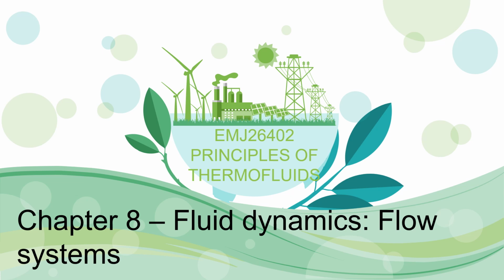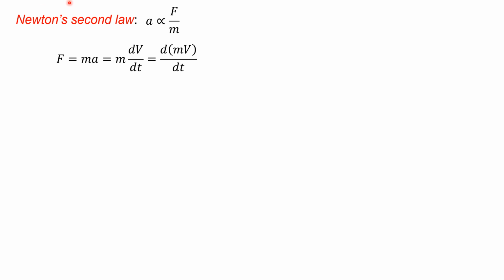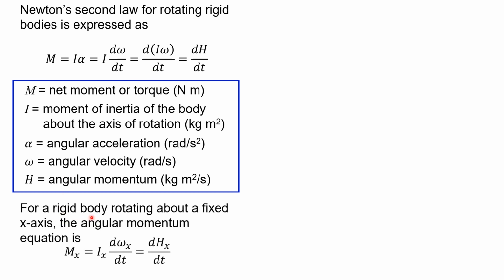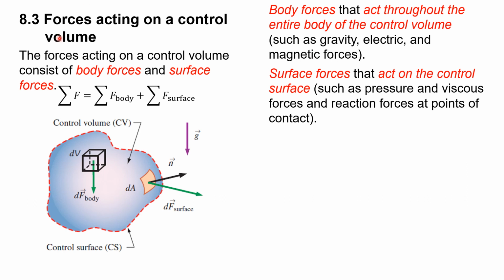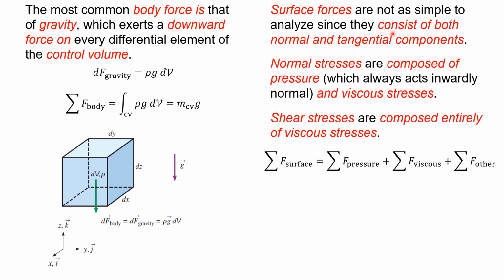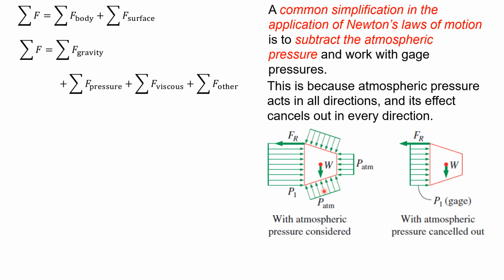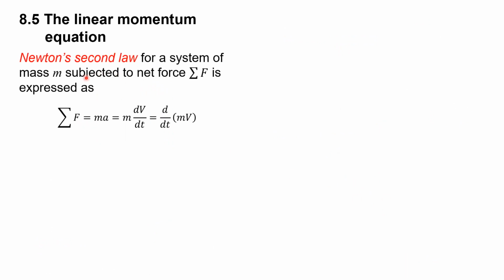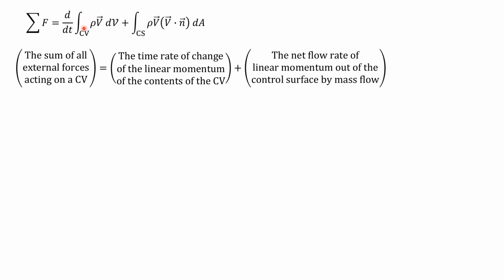EMJ26402 Chap 8: Fluid Dynamics: Flow Systems (5/1/2024)